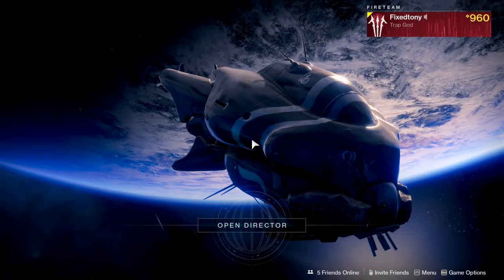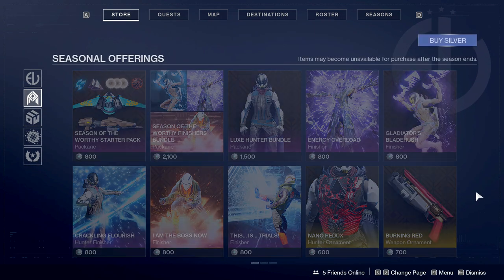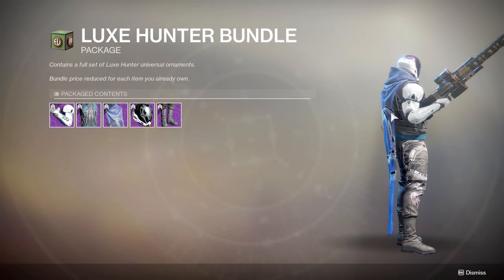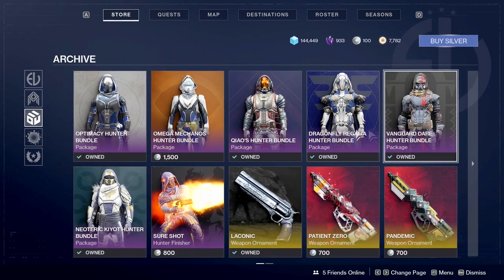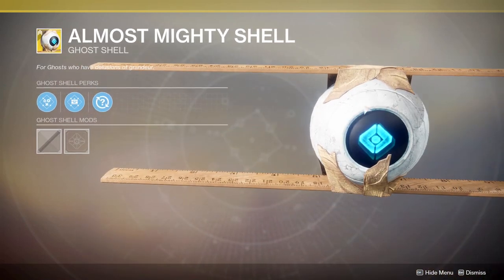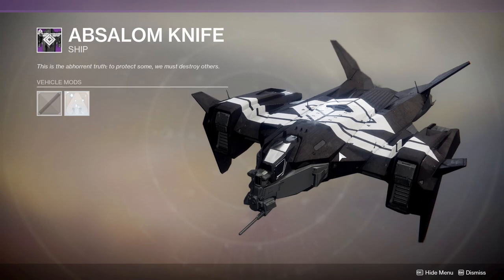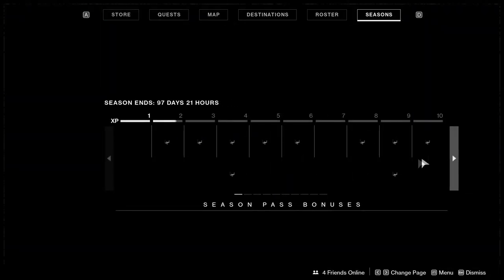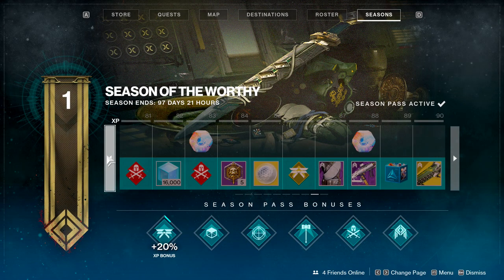Eververse is alright this season | Destiny 2: Season of The Worthy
In today's video we'll be looking at Eververse and the season pass. Not gonna lie Eververse this season is whatever's honestly. Aside from the armor I don't really care for anything else. let me know what you guy's are wanting to get in the comments below.